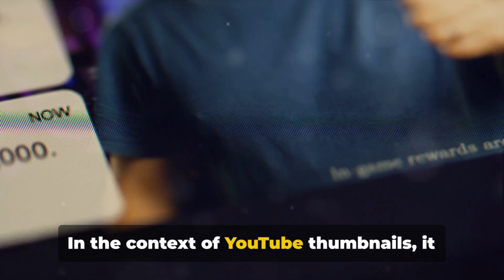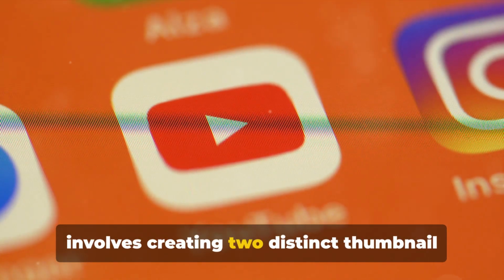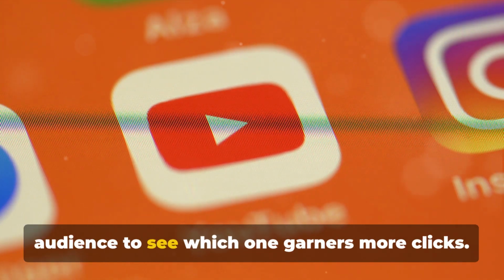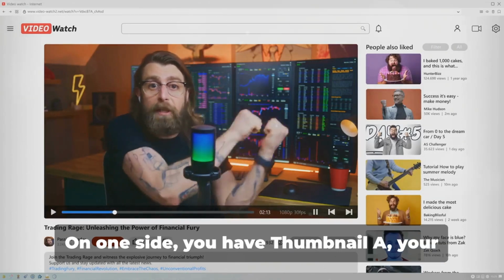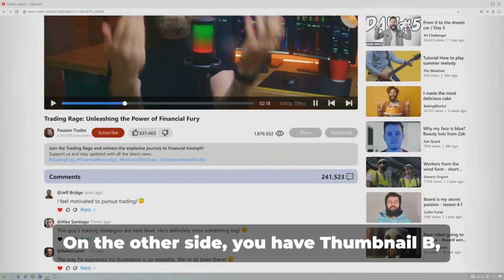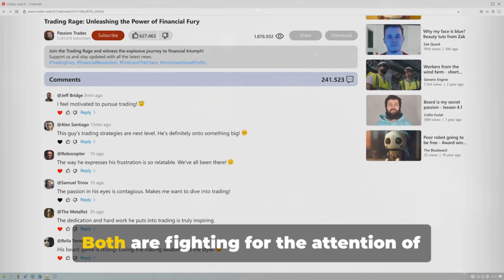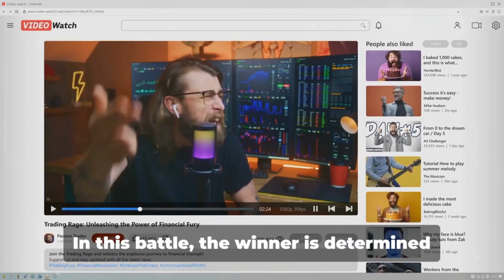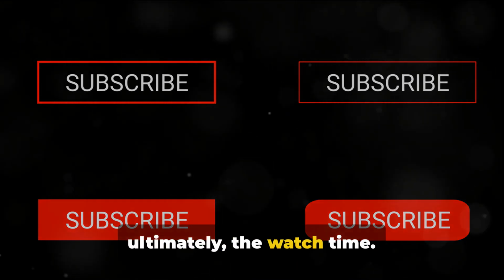Master the Art of Thumbnails: AB Testing Uncovered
Want to amplify your views on YouTube? Master the art of thumbnails and AB testing! In this video, we'll uncover the secrets to creating eye-catching thumbnails and using data-driven techniques for YouTube keyword research and SEO. Don't miss out on this game-changing information to take your channel to the next level. Watch now!
In this channel, we show you how to make money online fast, whether it is from a faceless YouTube channel or an income from other sources.